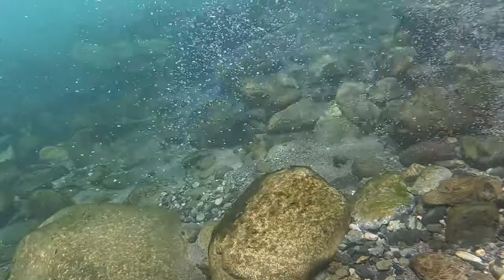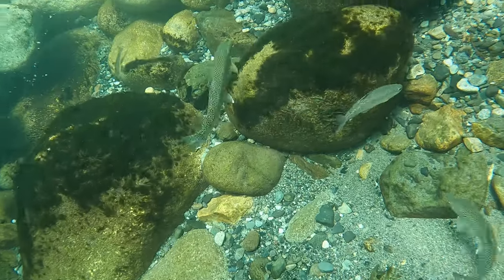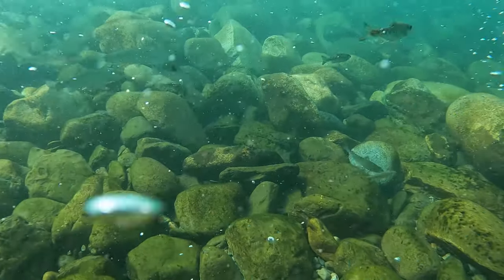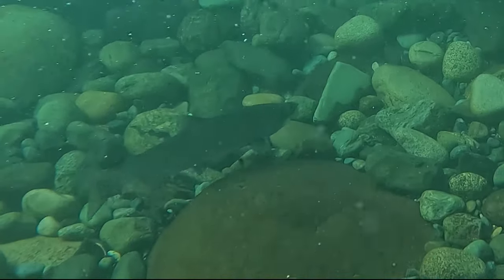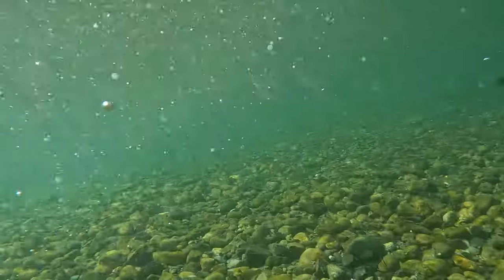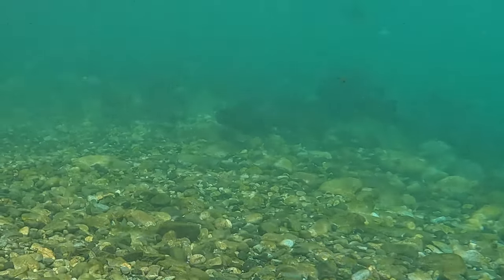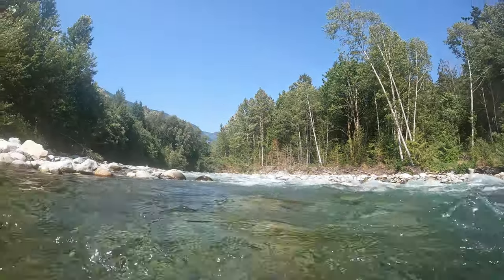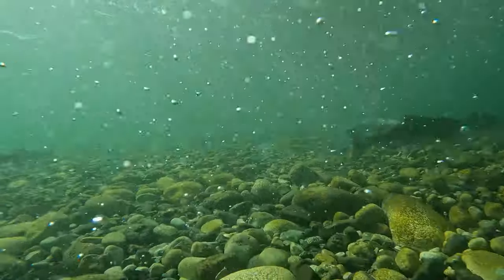Early Red Chinook Salmon: Vedder Underwater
I got the date and month wrong, LOL.  Video was take July 8.  Lots of neat fishy action to see, chinook, sockeye, trout, rocky mountain whitefish.  It felt great to be back in the river again after a long break.